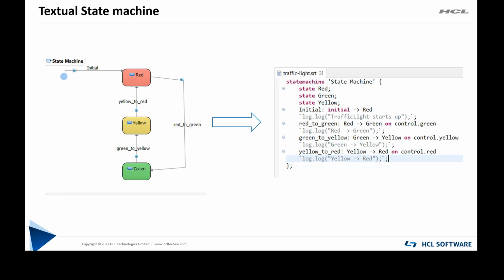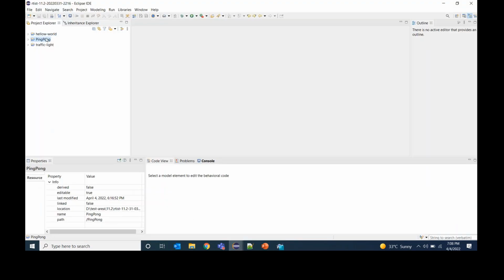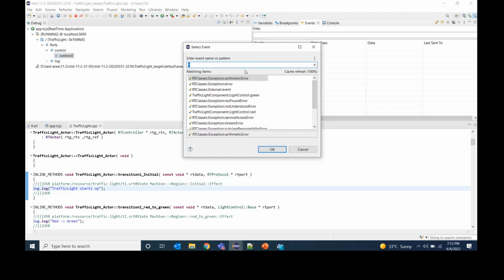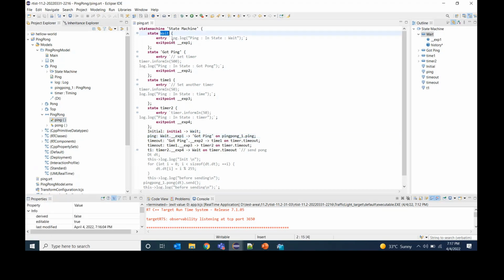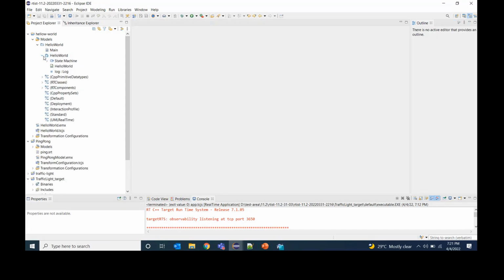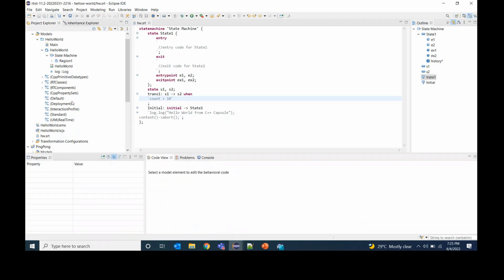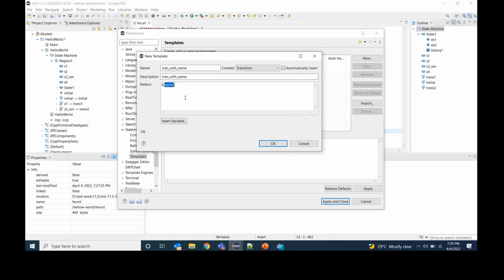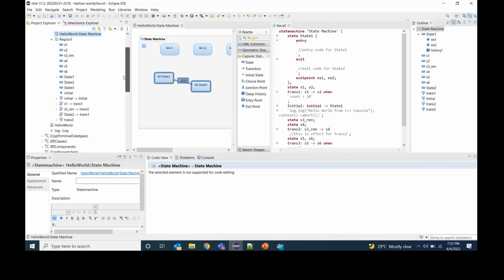HCL RTist - Sprint Demo 2022.13 - 5. Textual State Machines EXPERIMENTAL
Improvements related to abstract classes (and capsules) and pure virtual operations.